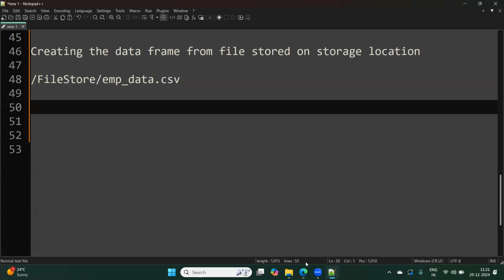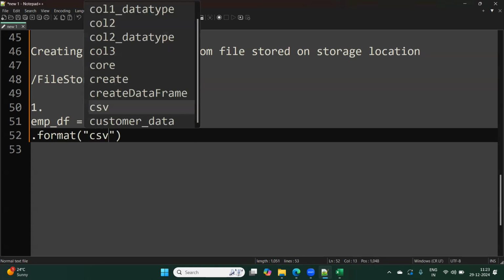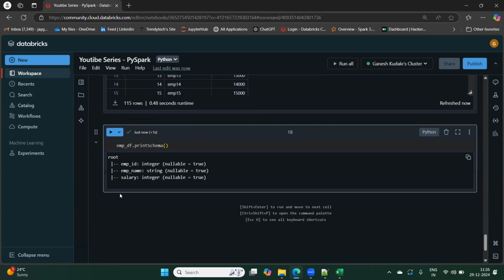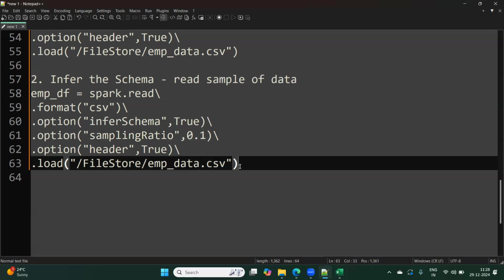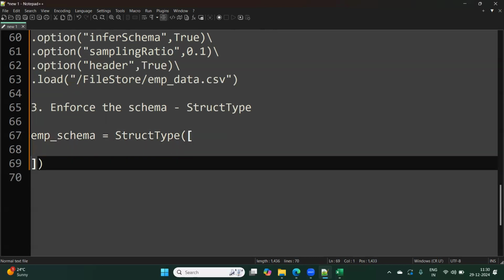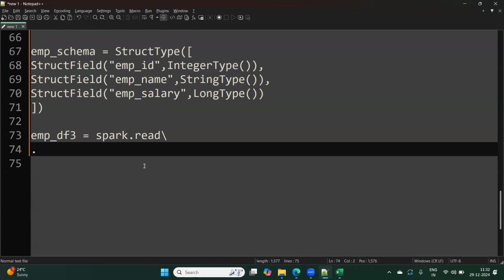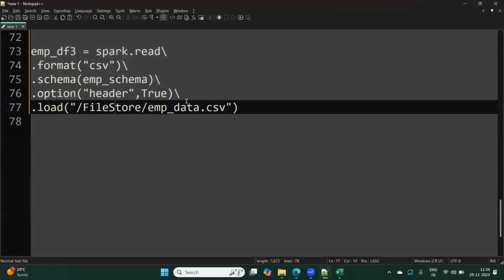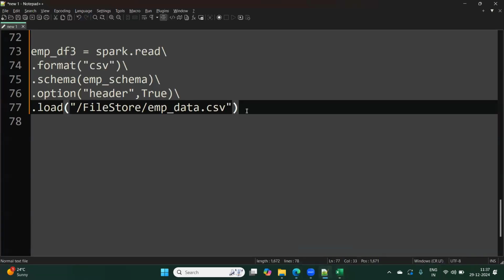Session 3 - Reading the data frame form file stored at storage location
1. Infer the Schema
emp_df = spark.read\
.format("csv")\
.option("inferSchema",True)\
.option("header",True)\
.load("/FileStore/emp_data.csv")

2. Infer the Schema - read sample of data
emp_df1 = spark.read\
.format("csv")\
.option("inferSchema",True)\
.option("samplingRatio",0.1)\
.option("header",True)\
.load("/FileStore/emp_data.csv")

3. Enforce the schema - StructType

emp_schema = StructType([
StructField("emp_id",IntegerType()),
StructField("emp_name",StringType()),
StructField("emp_salary",LongType())

emp_df3 = spark.read\
.format("csv")\
.schema(emp_schema)\
.option("header",True)\
.load("/FileStore/emp_data.csv")